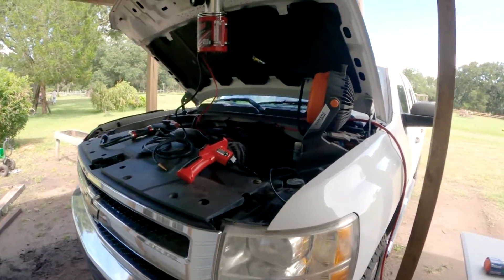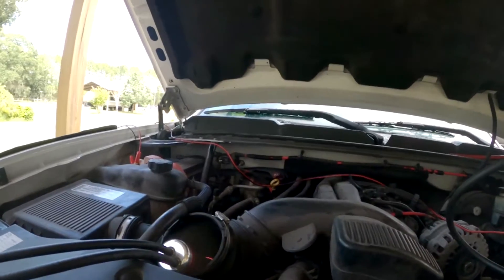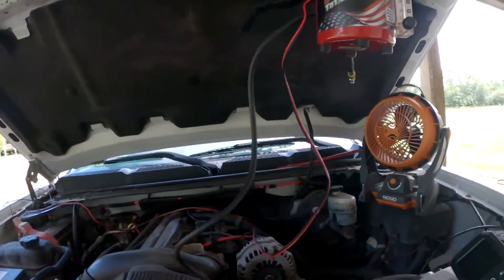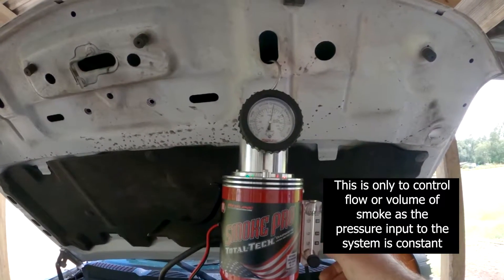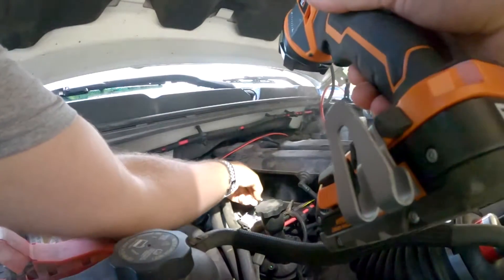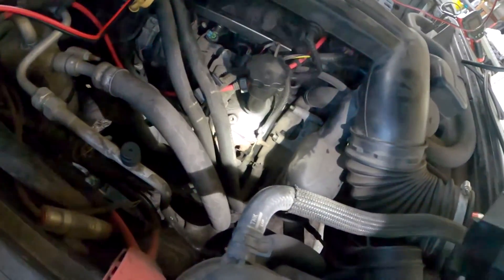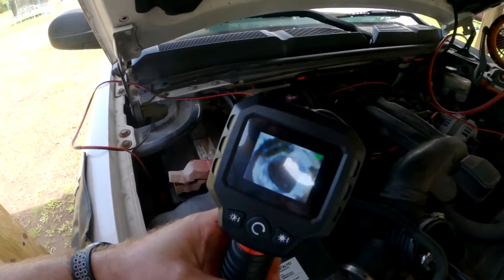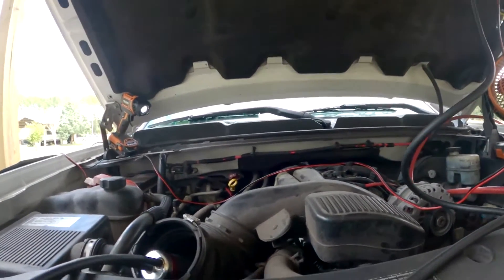My Silverado has no power!! Air Intake Smoke Test for Intake Leak using Redline Detection Smoke Pro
Began noticing loud whistling noise and truck was low on power under load at low RPM. Used the Smoke Pro to smoke test the entire intake. Watch the video to find out more!

Hit me up in the comments with any questions:

Redline Detection Products used in this video:
SMOKE PRO® TOTAL TECH®